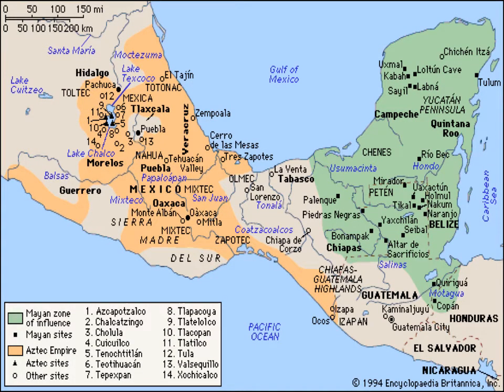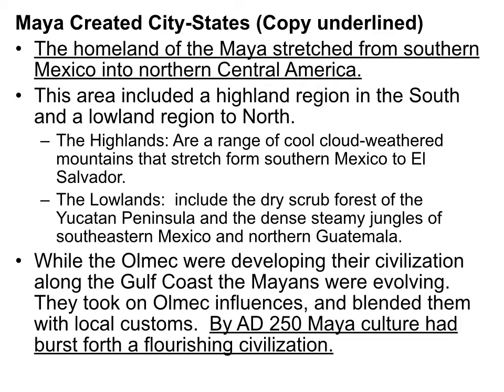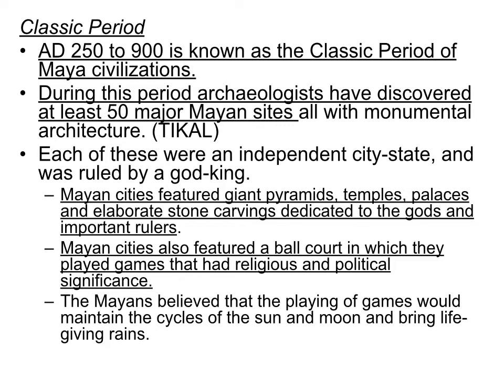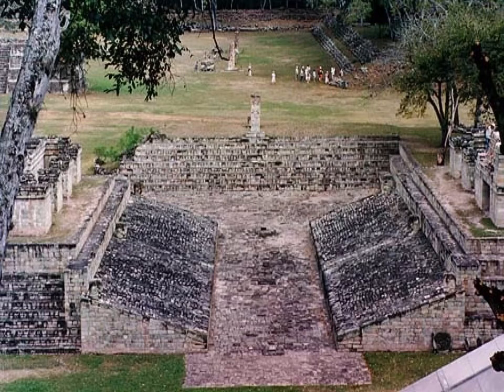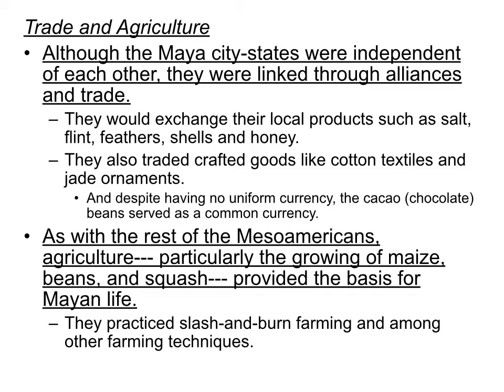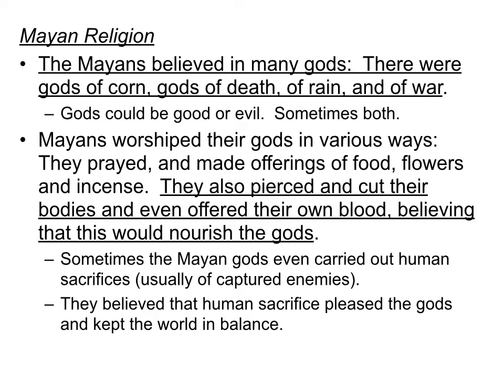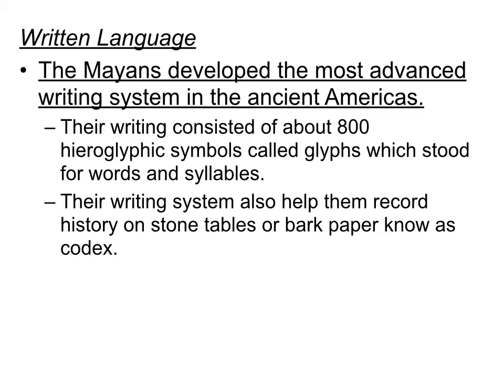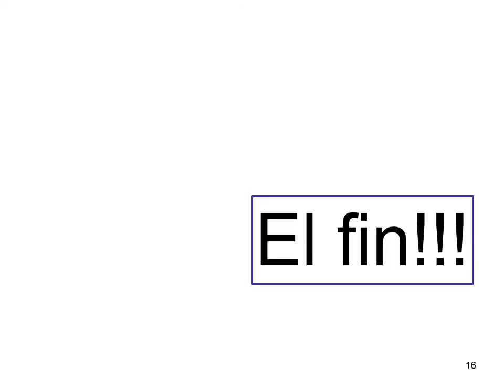Mayan empire les 12